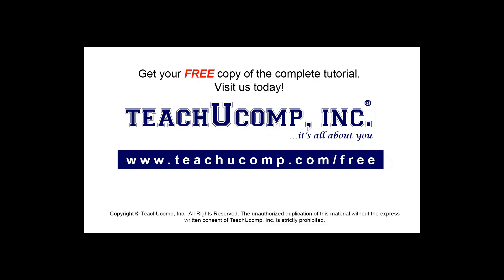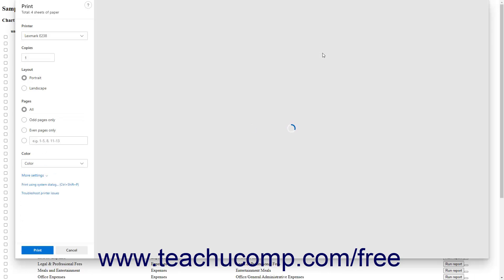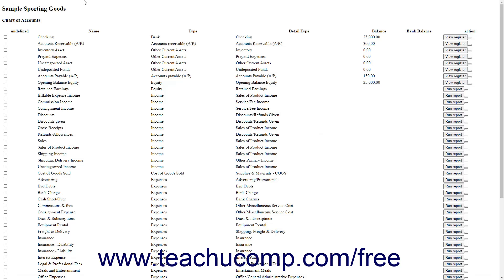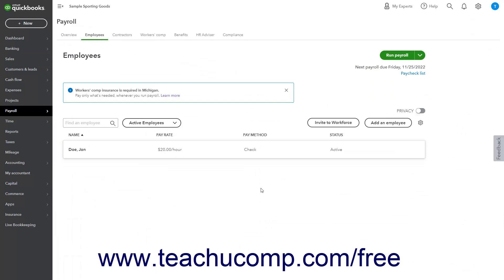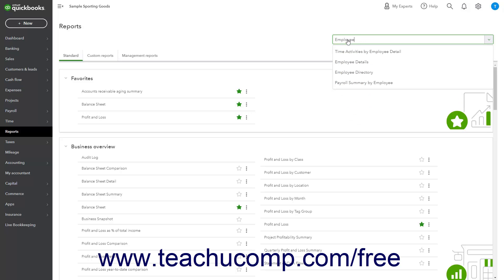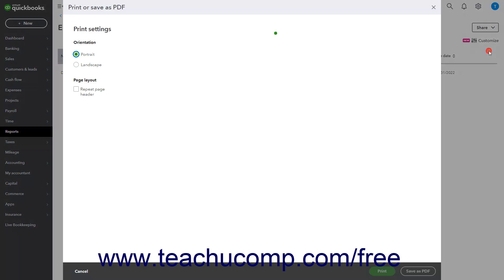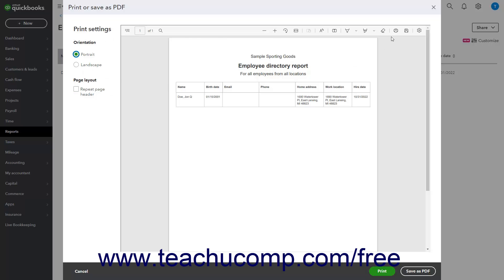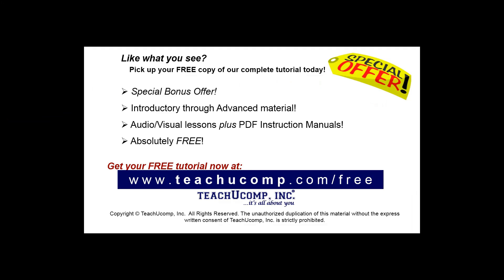Learn How to Print Lists in QuickBooks Online: A Training Tutorial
Learn about Printing Lists in Intuit QuickBooks Online with the complete ad-free training course